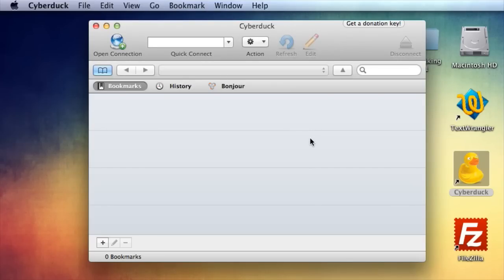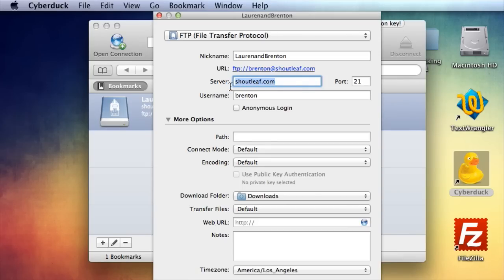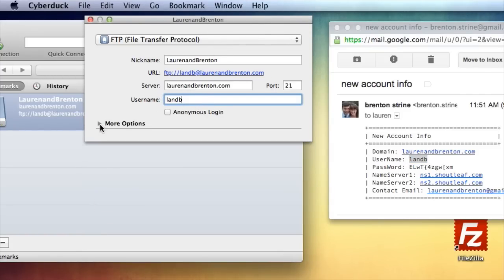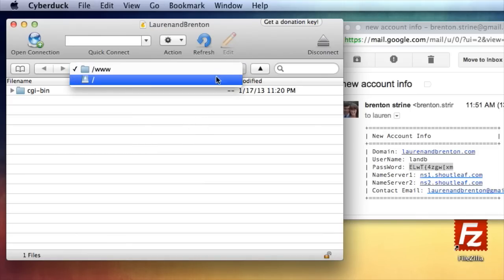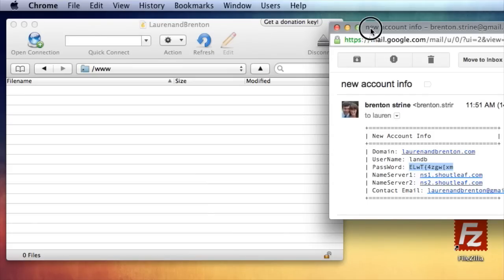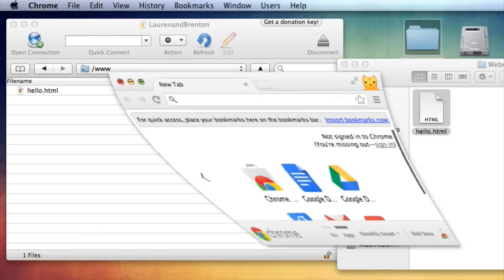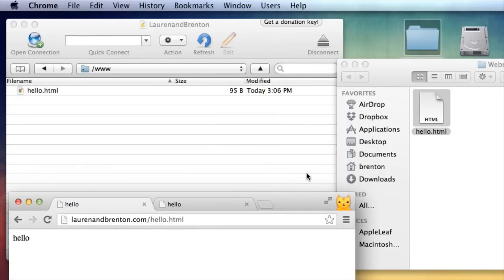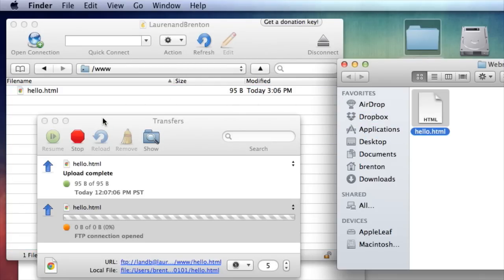FTP Uploading with CyberDuck